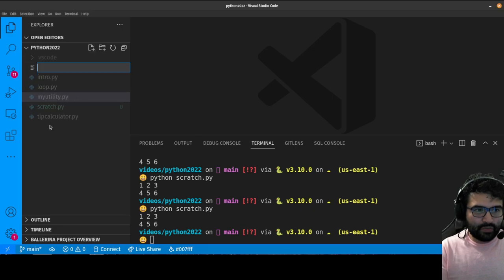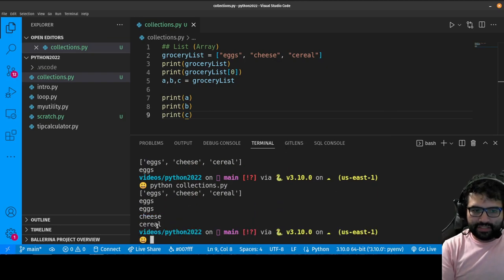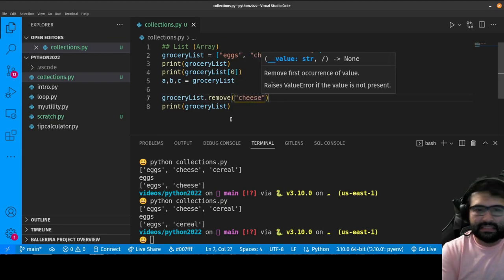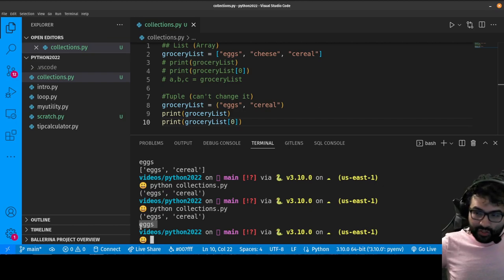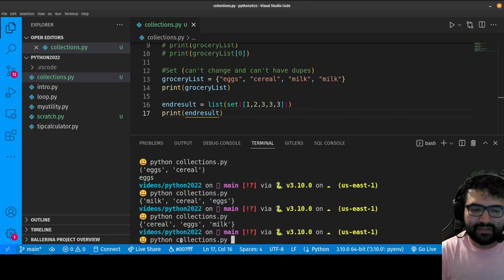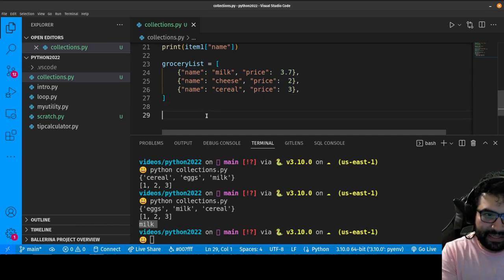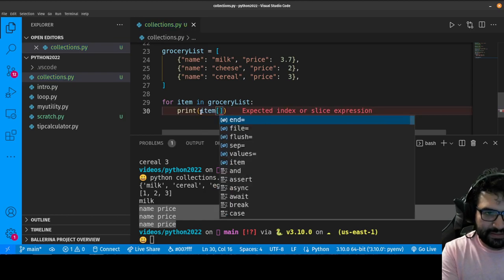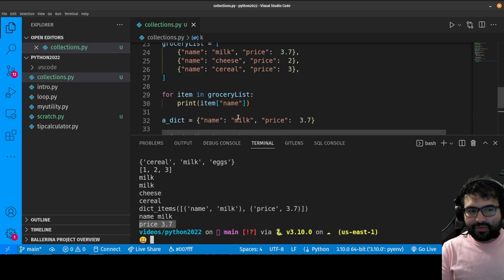AM Coder - Python 101 (2022/2023) - #5 - Collections (Lists, Tuples, Sets, Dictionaries)